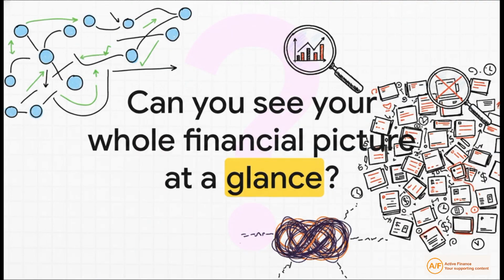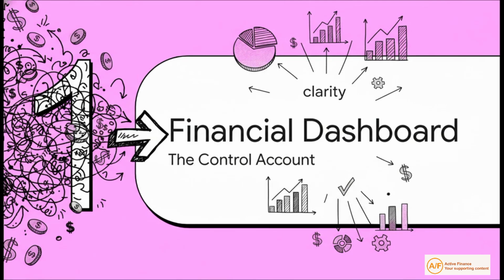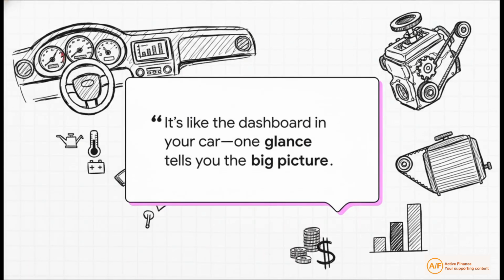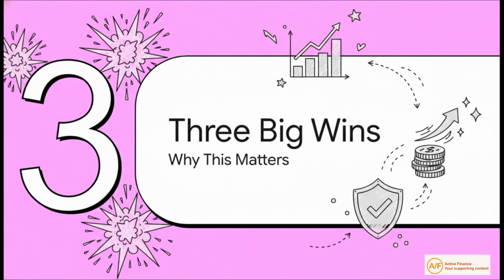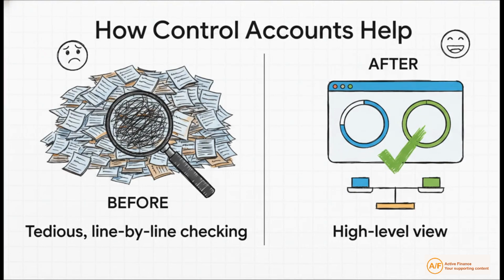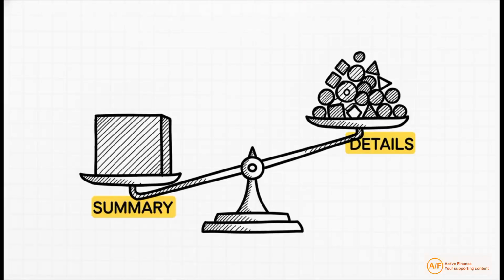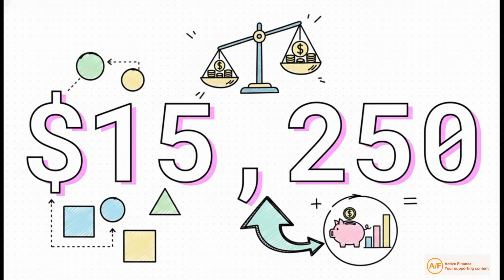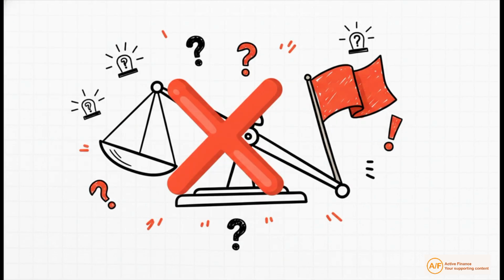Principles of Accounting | Class 3 | Control Accounts (Receivable & Payable)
This video covers Class 3 – Control Accounts from Principles of Accounting according to the Higher Education Commission (HEC) Pakistan syllabus.

📘 Topics Covered in This Lecture:
🔹 Receivable Control Account
Total amount owed by customers.
🔹 Payable Control Account
Total amount owed to suppliers.
🔹 Purpose of Control Accounts
✔ Detect errors
✔ Save time
✔ Improve internal control
🔹 Reconciliation Process
✔ Compare Control Account balance
✔ With Subsidiary Ledger totals
This lecture is highly useful for:
🎓 B.Com
🎓 BBA
🎓 ADP
🎓 BS Accounting & Finance students

📌 Playlist: Principles of Accounting – Complete Course (HEC Pakistan)